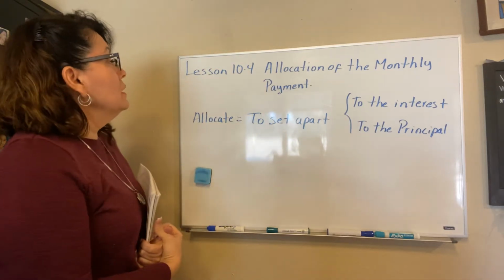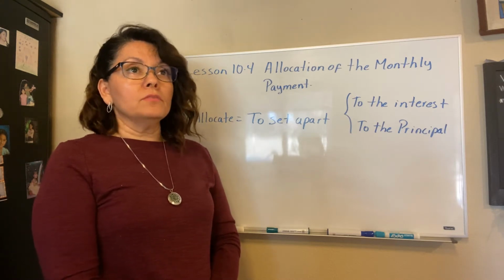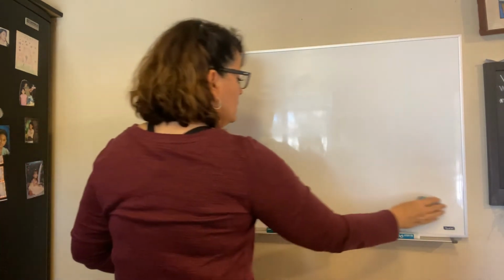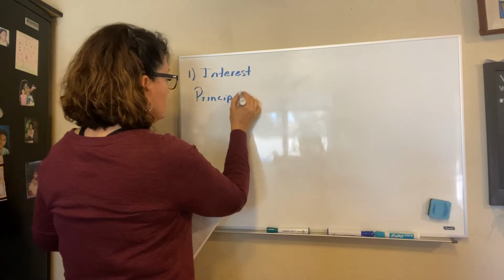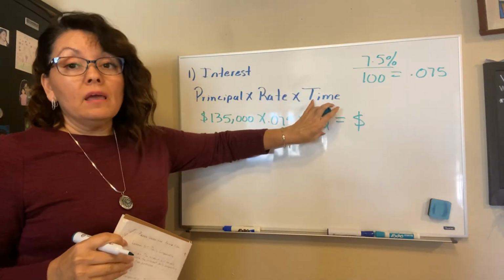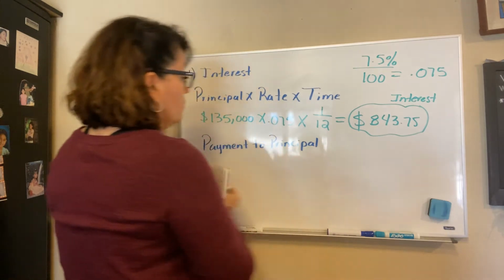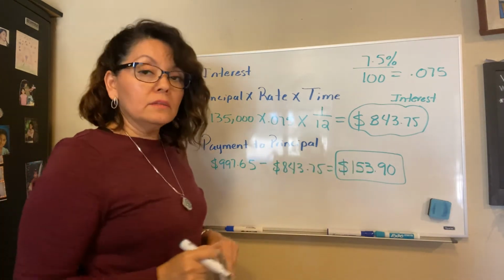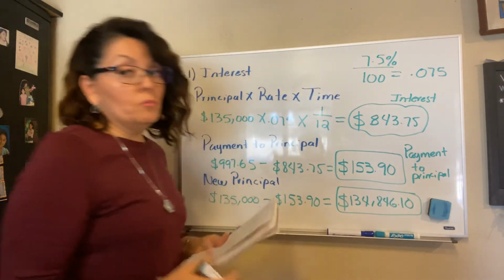Lesson 10.4 Allocation of the monthly payment